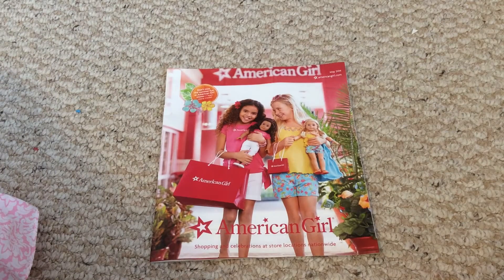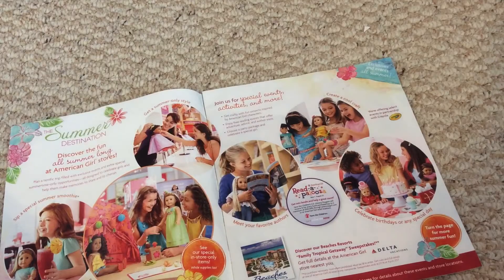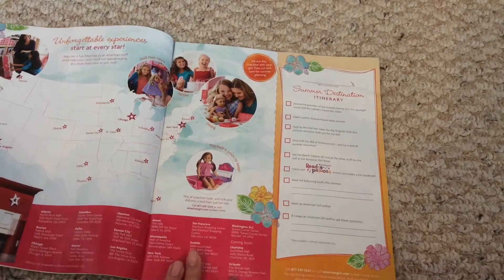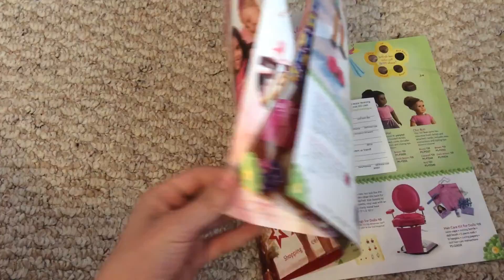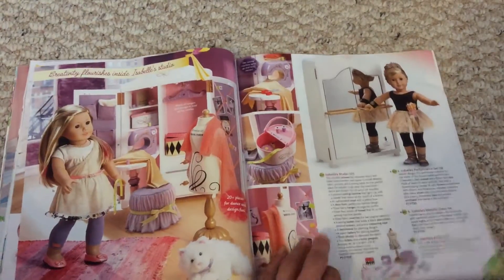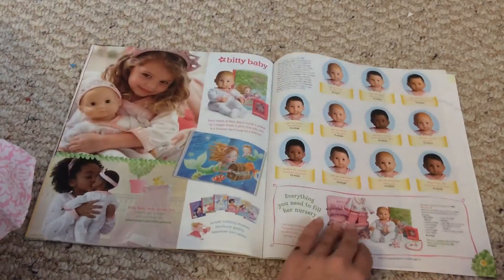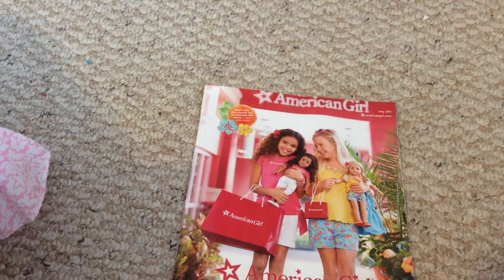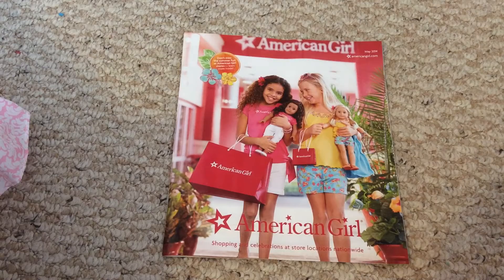New AG Catologe